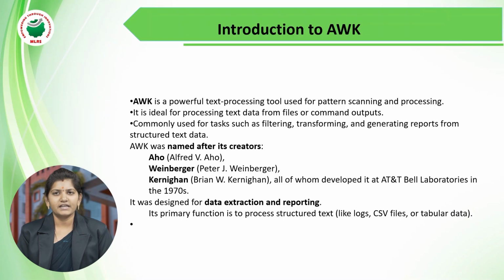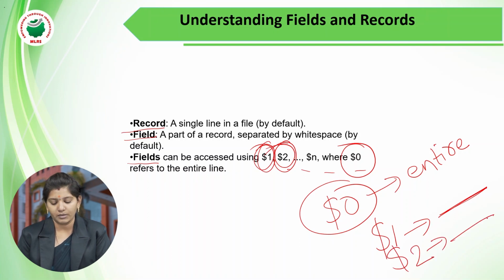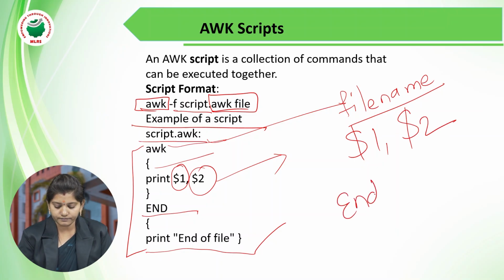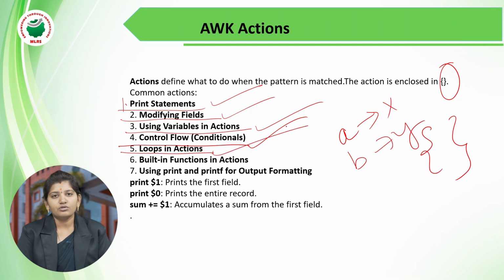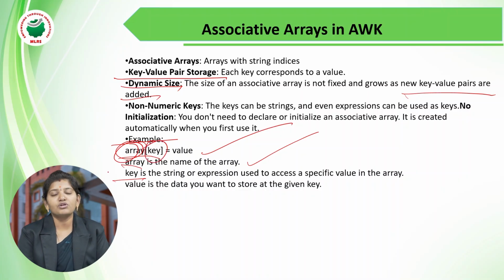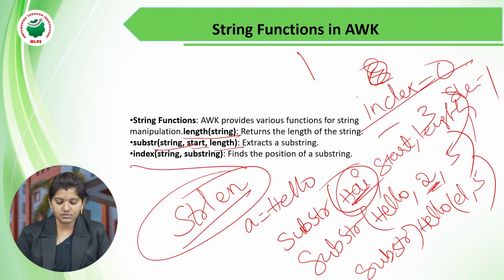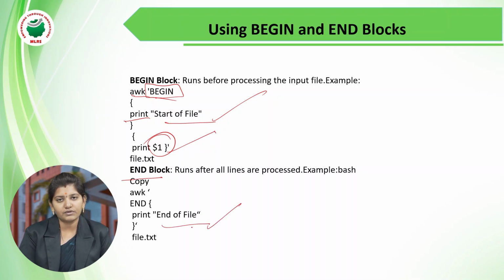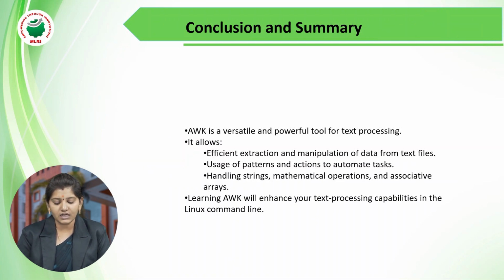AWK IN LINUX | BY MRS. K. SASIVIJAYA || MLRITM